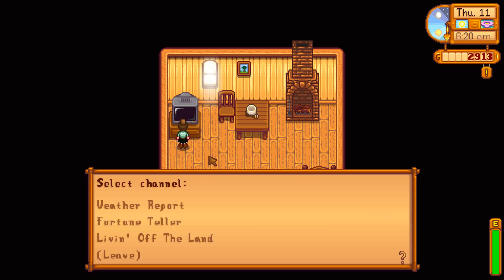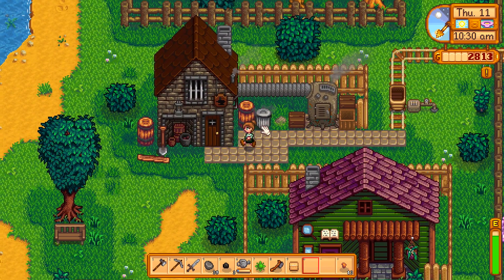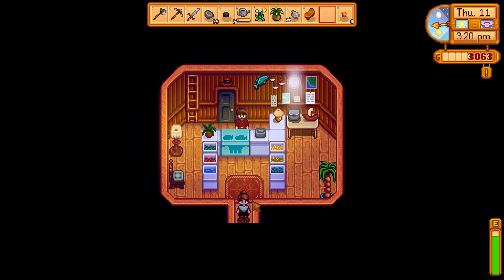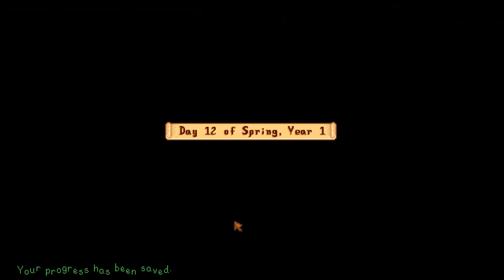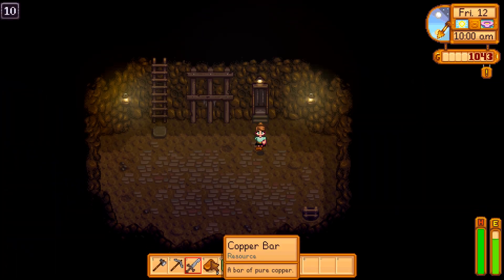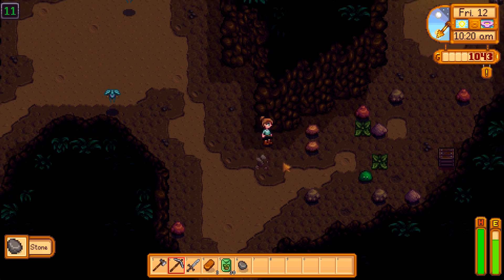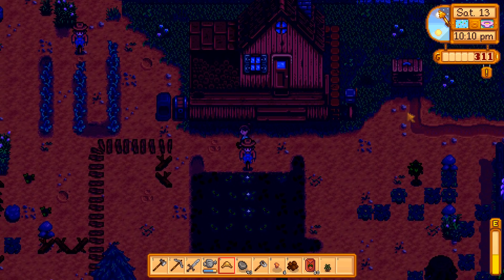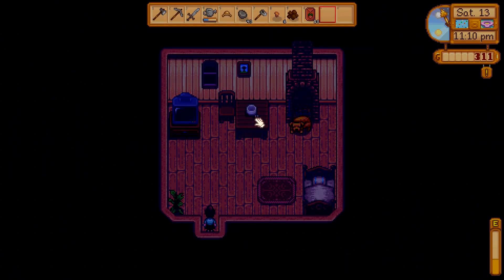GOING TO THE EASTER FESTIVAL AND COMPETING IN AN EGG HUNT ~ Stardew Valley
Please also let me know what games you would like to see me play